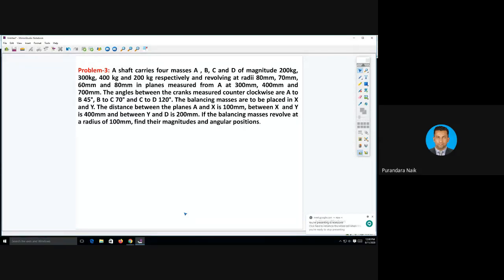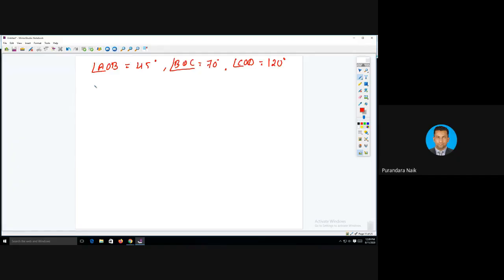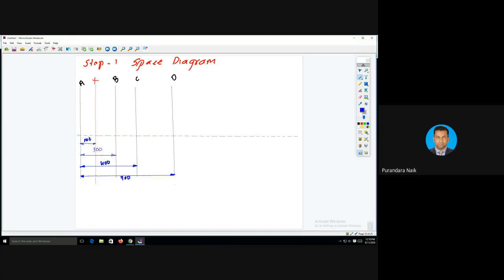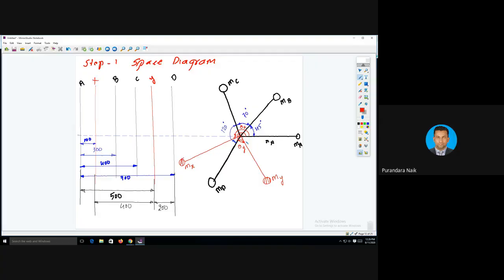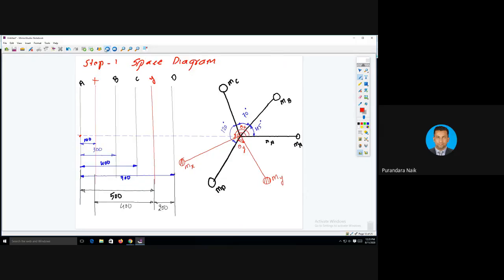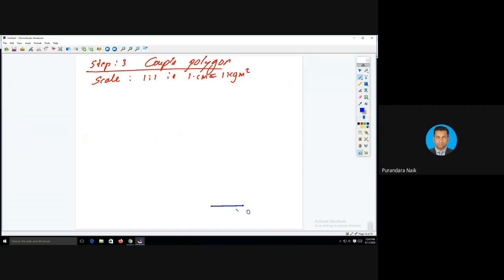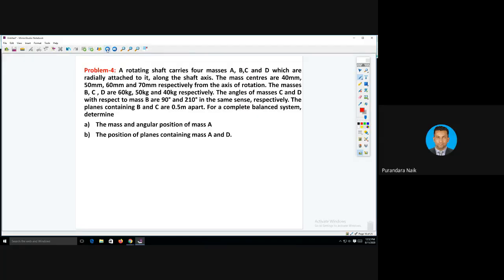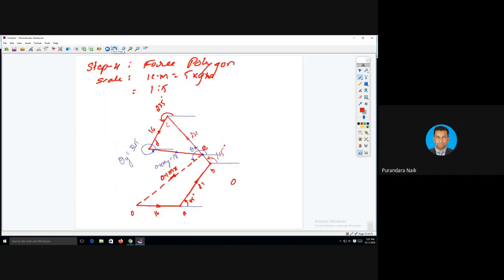BALANCING OF ROTATING MASSES P3